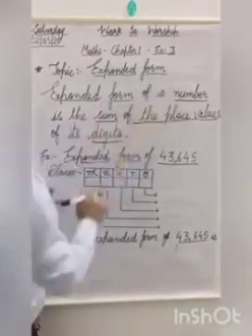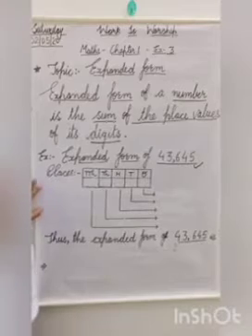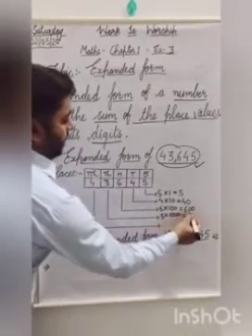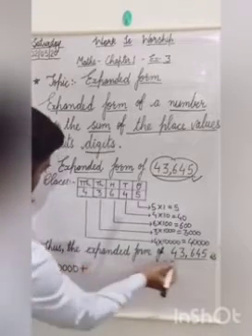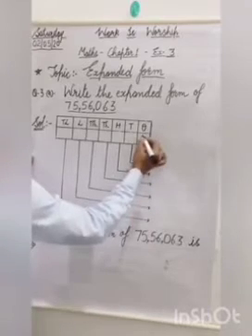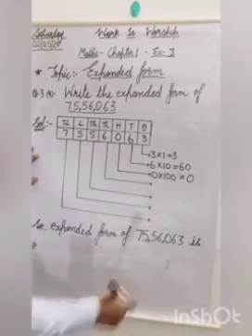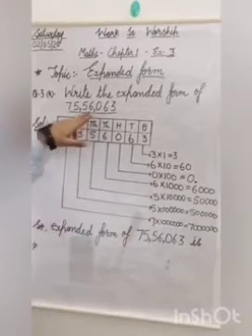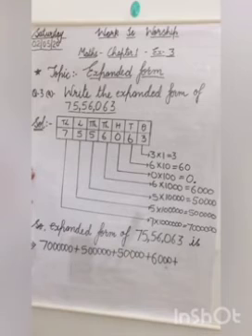Class 5 Video Lecture 2nd may (2)